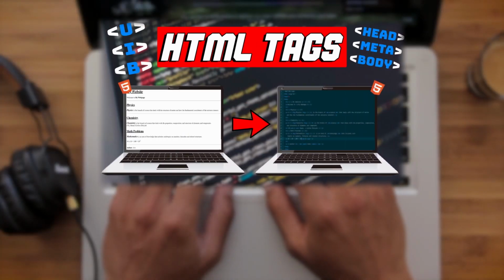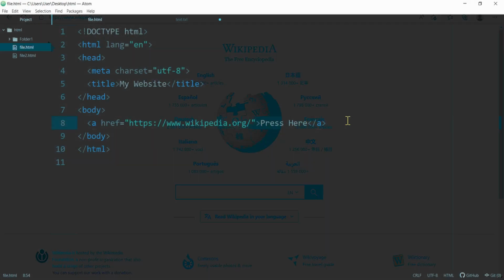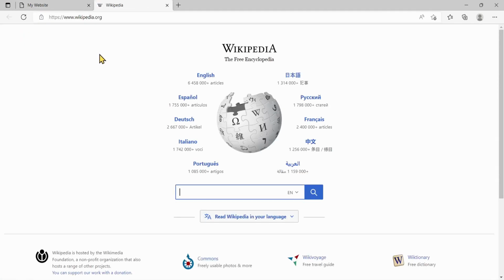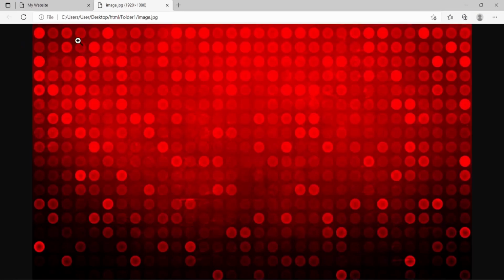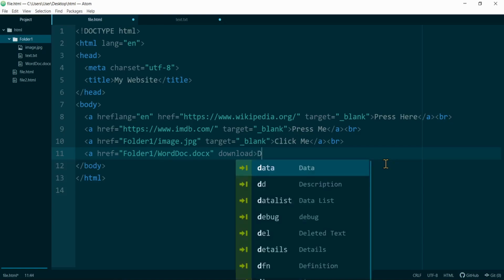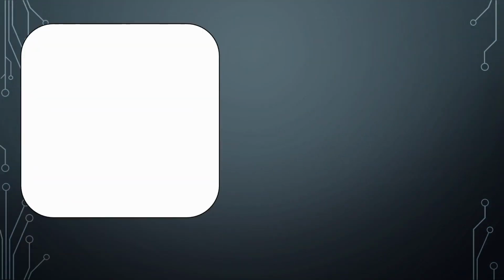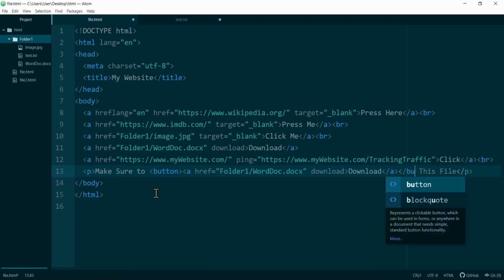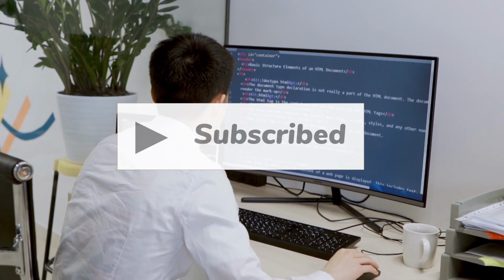How to Add Links in Html (Anchor Tag) | Html Tutorial for Beginners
➼In This Video We Will Learn How to Add Links in Html.
In Any Website We Visit, There is Always Blue Text That The Moment You Press on it, It Will Take You to Another Website. This is a Link.
Links are Used to Link Websites. Definitely, When You are Building Your Own Website, You'll Certainly Add Links, Referring to Other Websites.
In Html, to Add or to Insert Links to The Website We Are Building, We Need to Use Something Called The Anchor Tag.
The Anchor Tag is Used to Add Links in Our Html Document. In The Anchor Tag, We Can Add Specific Attributes That Changes The Behavior of The Link, Like Whenever The User Presses on The Link, It Will Open The Website in a New Tab.
Make Sure to Stick Around till The End to Learn How to Insert Links in Html and How to Use The Anchor Tag.

➼Songs Used in this Video are no copyright songs from NCS and NEFFEX: